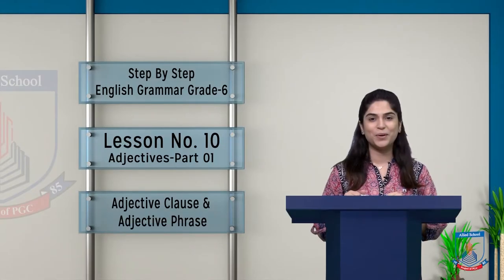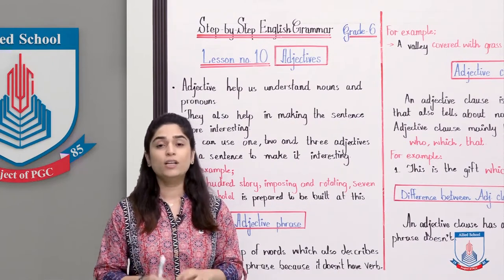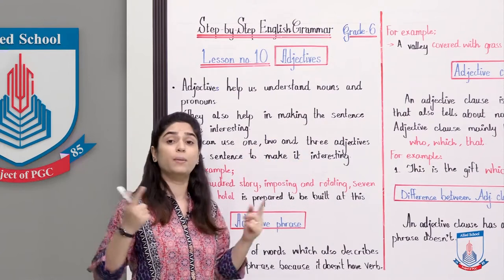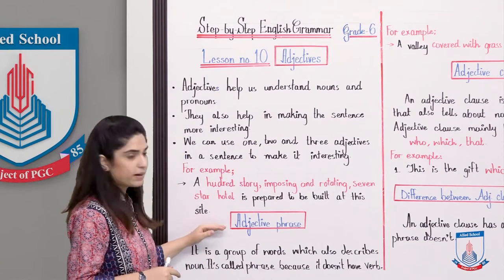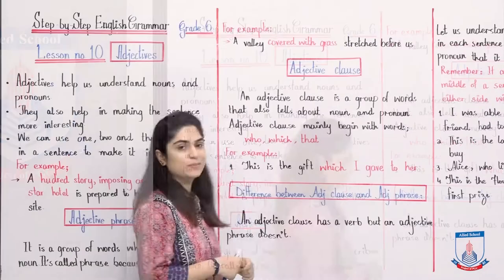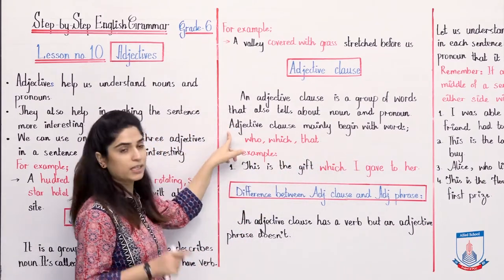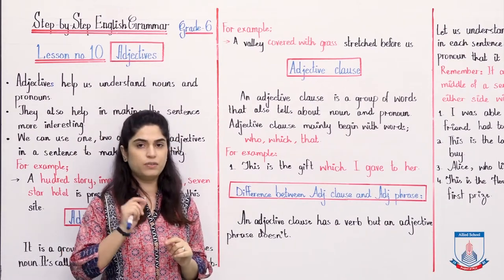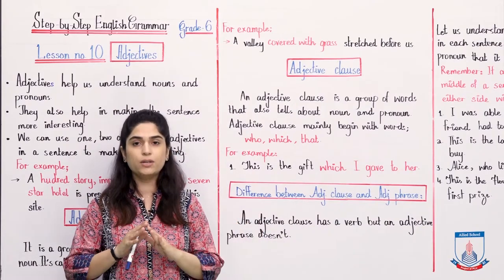Class 6 - English - Grammar - Lecture 10- adjective clauses-adjective phrases Part1- Allied Schools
Hello grade 6!
In this video lecture you shall learn adjectives. Miss Ridah is introducing adjective clauses and adjective phrases to you. Go grab your Step-by-step English Grammar 6-Lesson 10 and let’s learn adjective.
I hope you will follow through and will enjoy learning with Miss Ridah. It’s fun to watch!
Happy learning! 😊